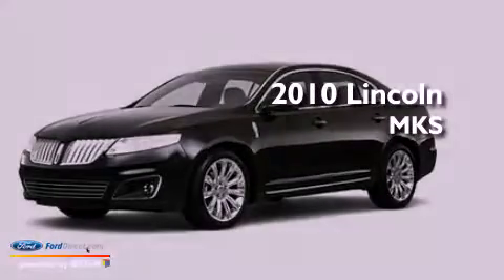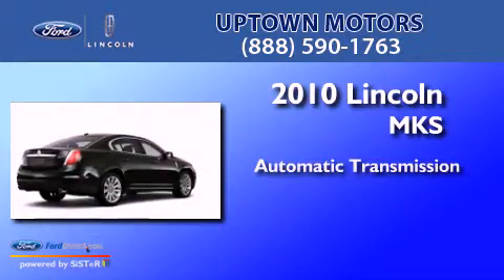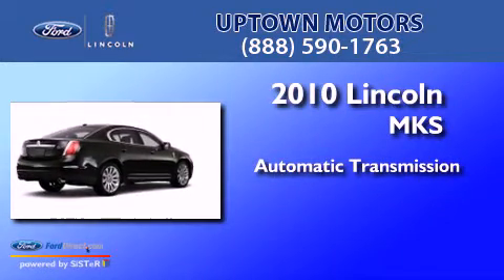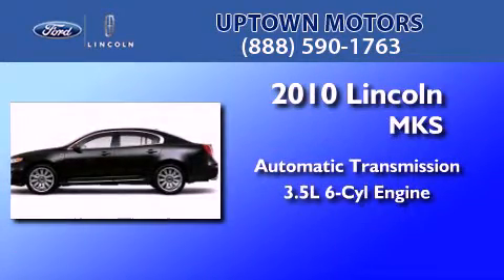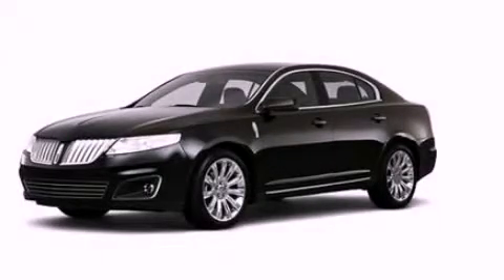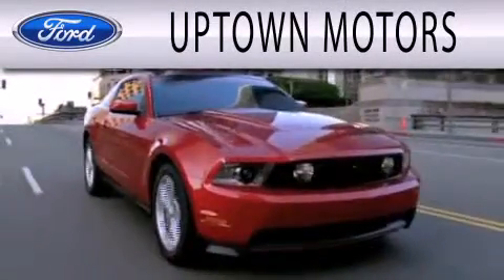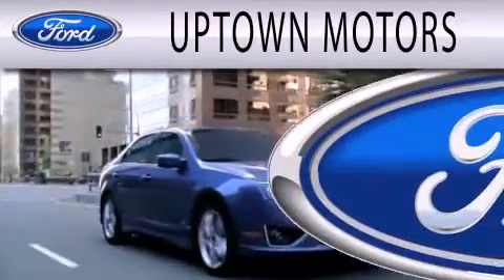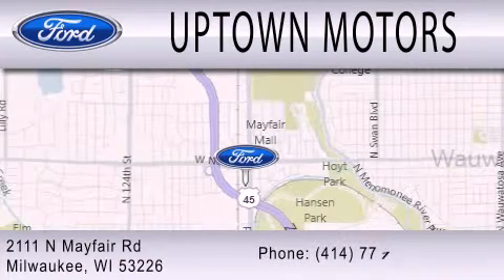2010 LINCOLN MKS WI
Year : 2010
 Make : LINCOLN
 Model : MKS
 Engine : 3.5L V6 24V GDI DOHC TWIN TURBO
 Trans . : 6-SPEED AUTOMATIC
 Exterior : BLACK
 Miles : 65,178
 Interior : CHARCOAL BLACK
 Stock : MKS12111A